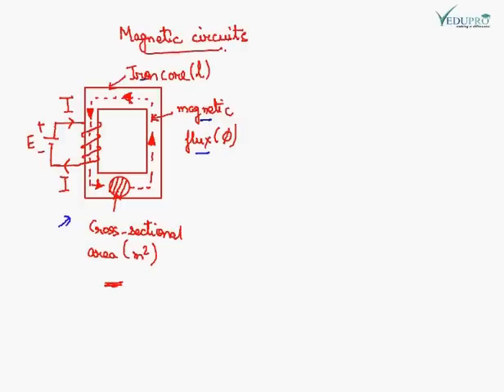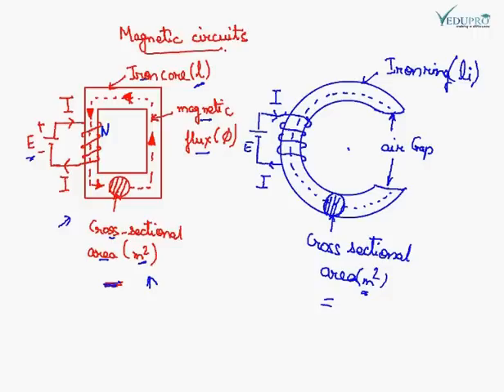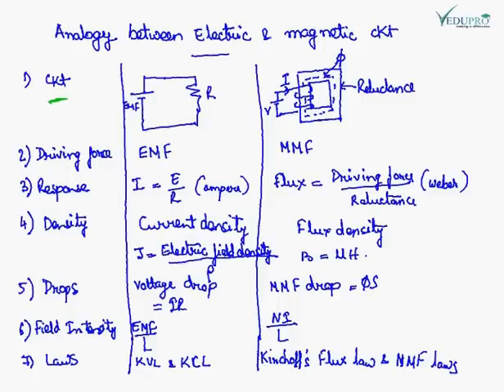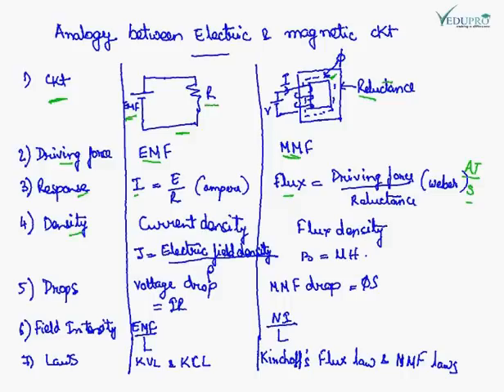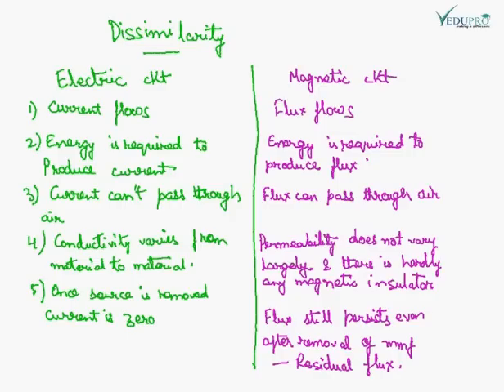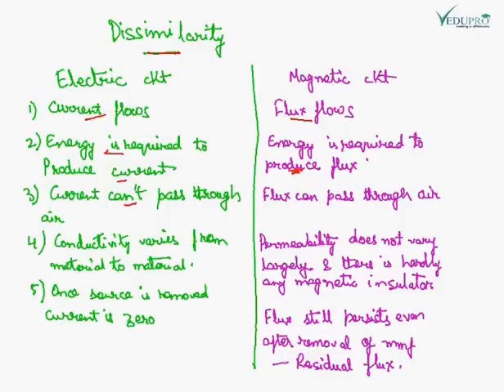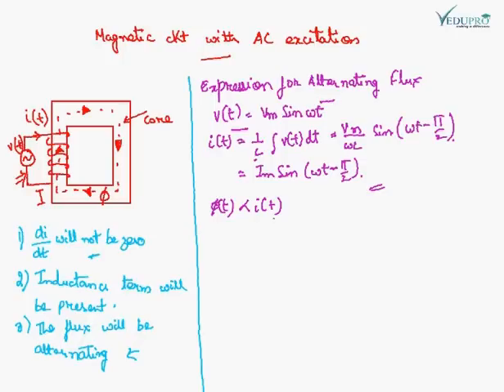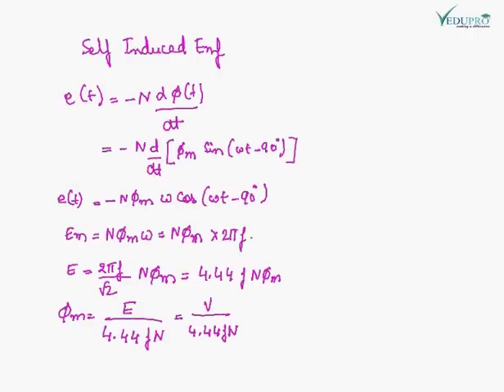Introduction to Magnetic Circuit, The Law of Magnetism, Magnetic Circuit Analysis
MAGNETIC CIRCUITS -- INTRODUCTION TO MAGNETIC CIRCUIT

The closed path followed by magnetic flux is called a magnetic circuit just like the closed path followed by current is called an electric circuit.